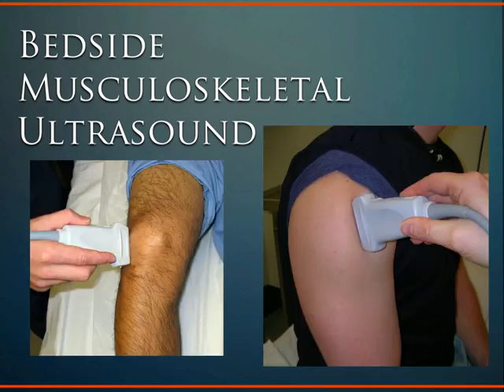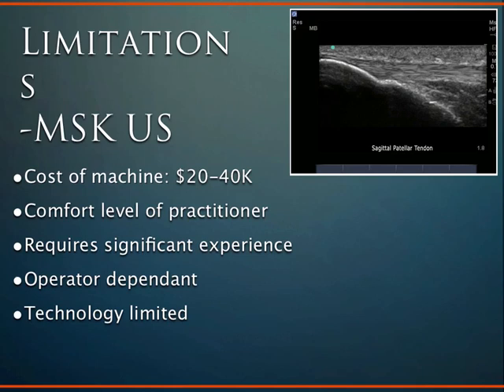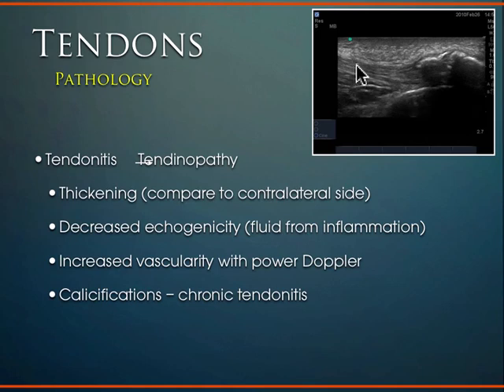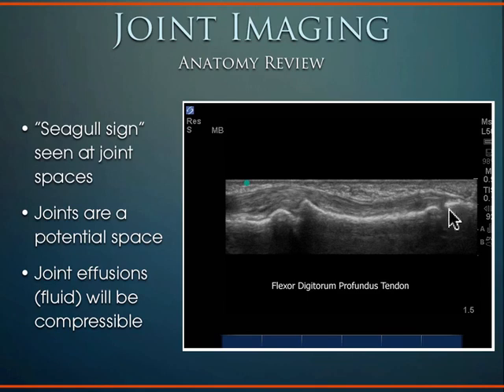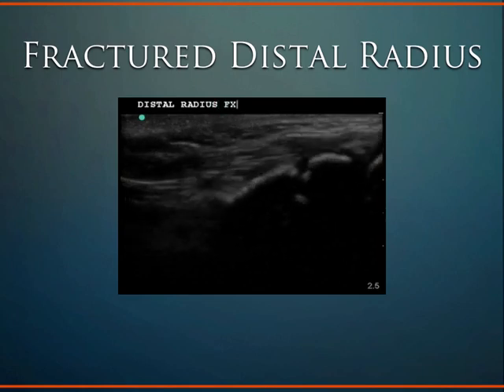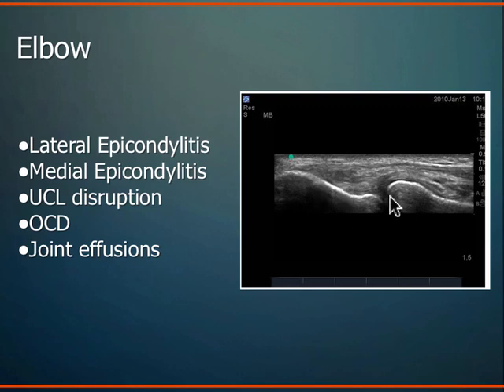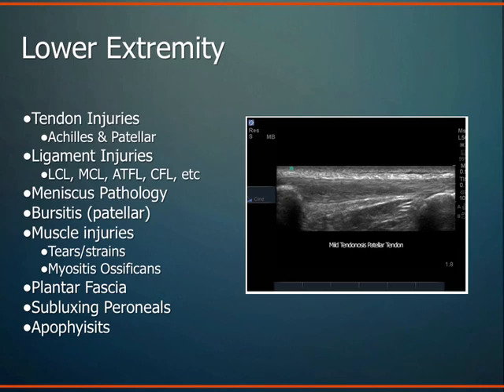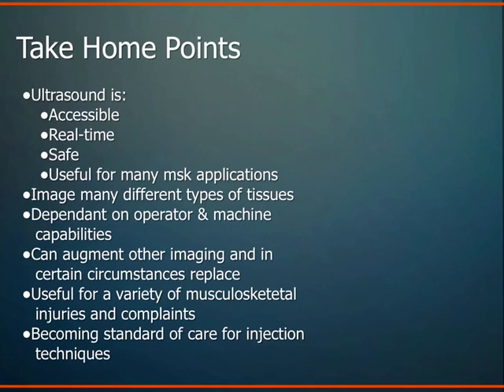7 MSK Ultrasound